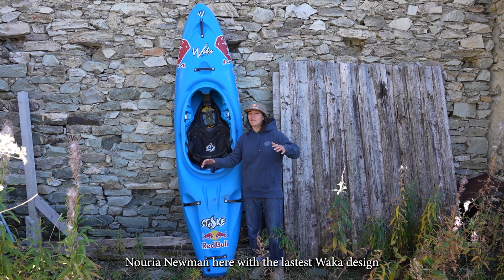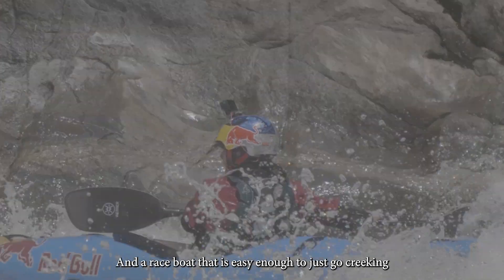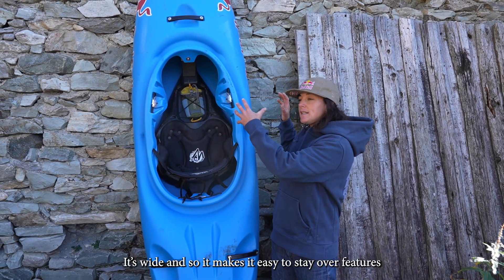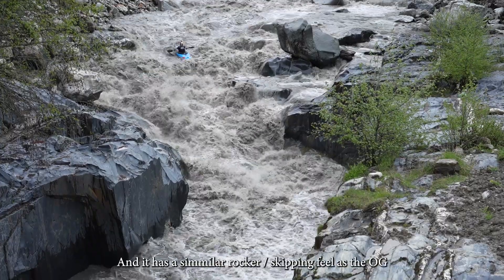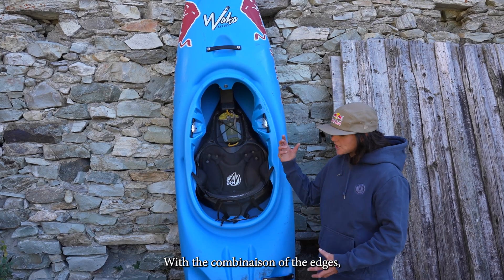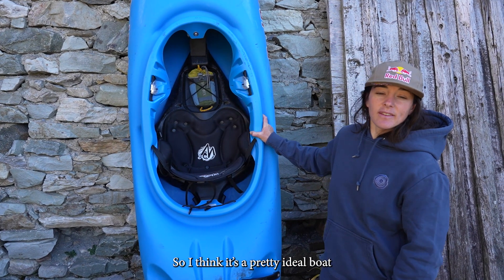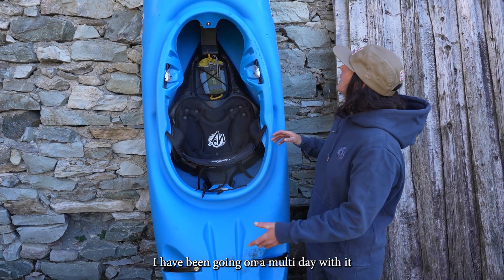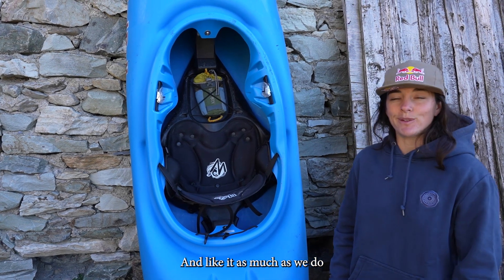Nouria Newman WAKA STOKE